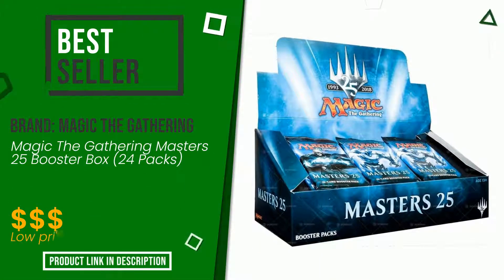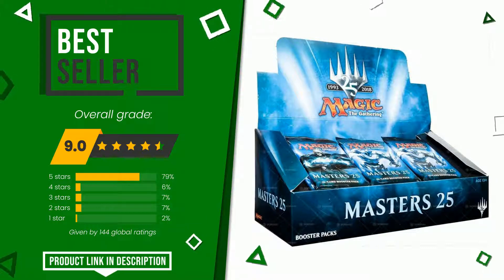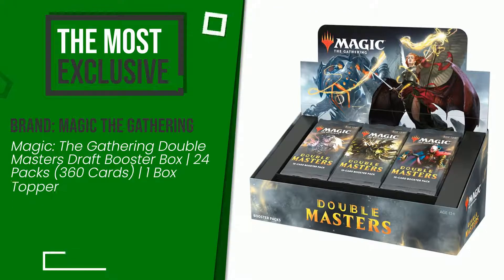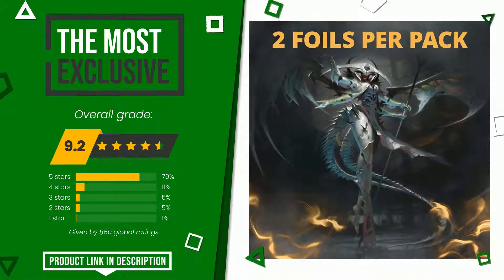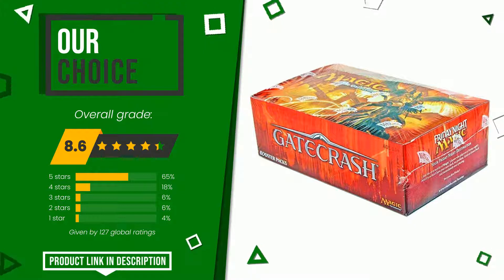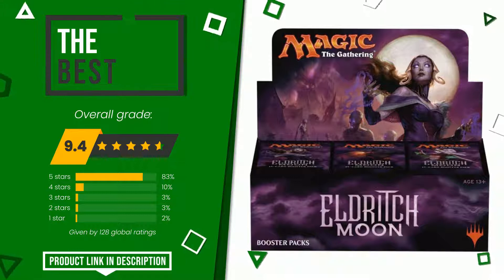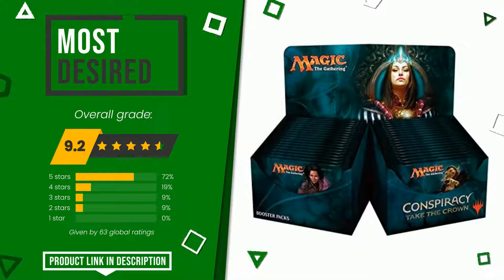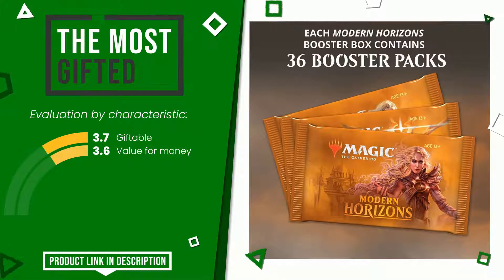Magic booster boxes - Top 7 - (ChooseProducts)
📣 'Magic booster boxes' links featured in this video:

✅ THE BEST-SELLING: Magic The Gathering Masters 25 Booster Box (24 Packs)

✅ THE MOST OBVIOUS: Magic: The Gathering Zendikar Rising Set Booster Box | 30 Pa...

✅ THE MOST EXCLUSIVE: Magic: The Gathering Double Masters Draft Booster Box | 24 P...

✅ OUR CHOICE: Magic: The Gathering MTG Gatecrash Booster Box - Sealed Box ...

✅ THE BEST: Magic The Gathering Eldritch Moon Booster Box

✅ MOST DESIRED: MTG Magic the Gathering Conspiracy Take the Crown Booster Bo...

✅ THE MOST GIFTED: Magic: The Gathering Modern Horizons Booster Box | 36 Booste...

Index:
00:00 - Intro
00:05 - Magic The Gathering Masters 25 Booster Box (24 Packs)
00:30 - Magic: The Gathering Zendikar Rising Set Booster Box | 30 Pa...
00:49 - Magic: The Gathering Double Masters Draft Booster Box | 24 P...
01:12 - Magic: The Gathering MTG Gatecrash Booster Box - Sealed Box ...
01:35 - Magic The Gathering Eldritch Moon Booster Box
01:58 - MTG Magic the Gathering Conspiracy Take the Crown Booster Bo...
02:22 - Magic: The Gathering Modern Horizons Booster Box | 36 Booste...